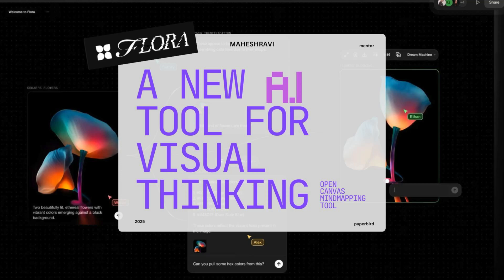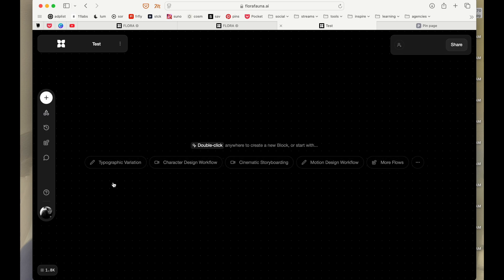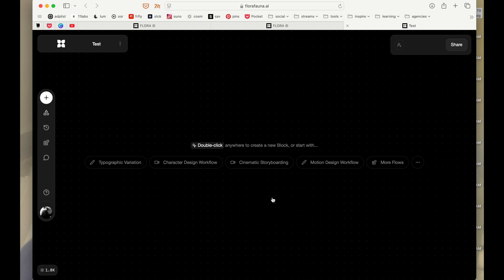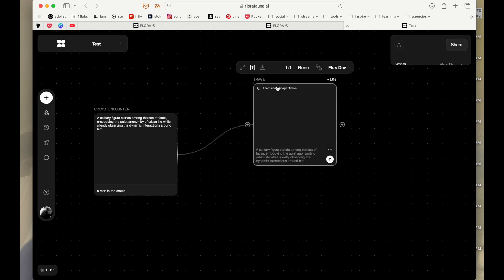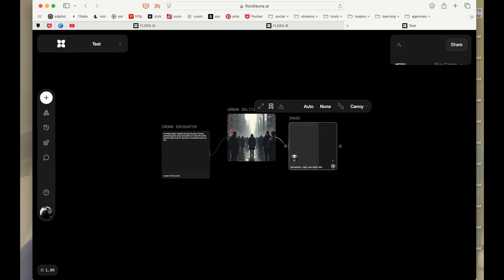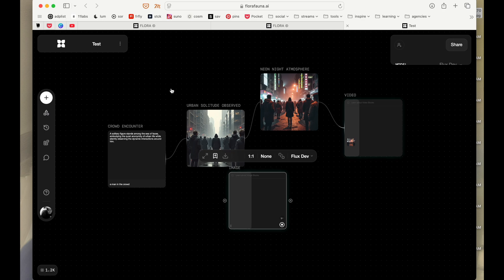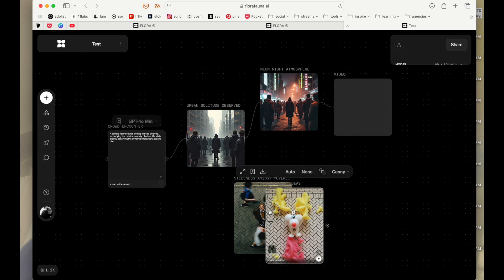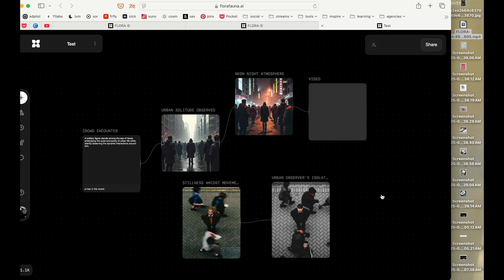New Ai Tool for Visual Thinking and Mind mapping!